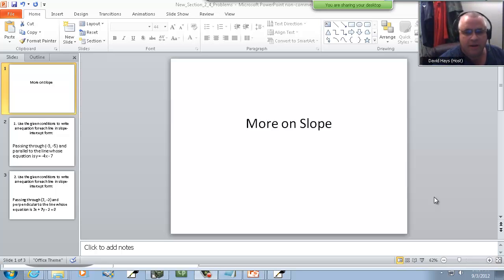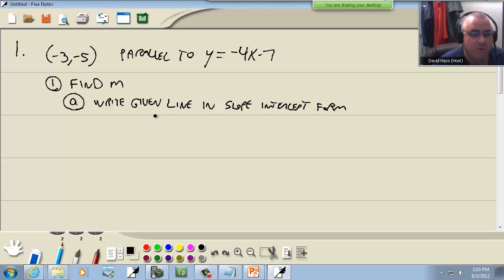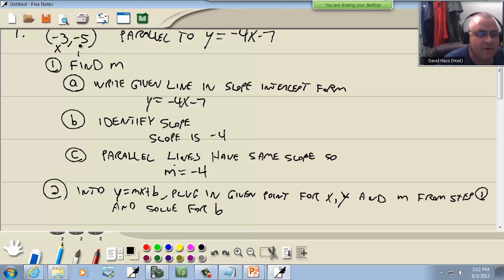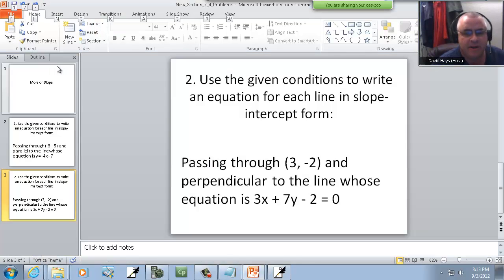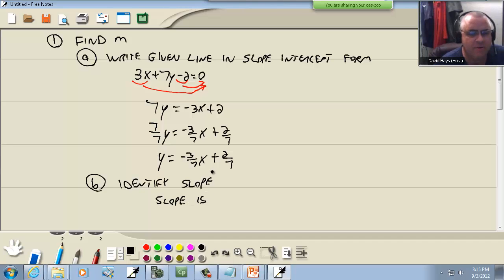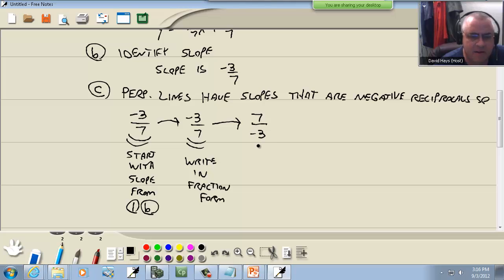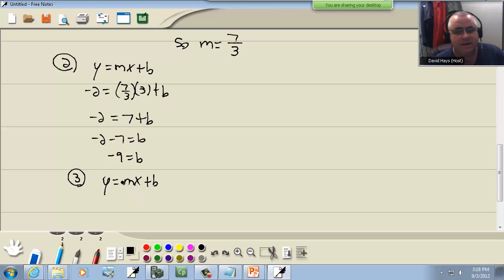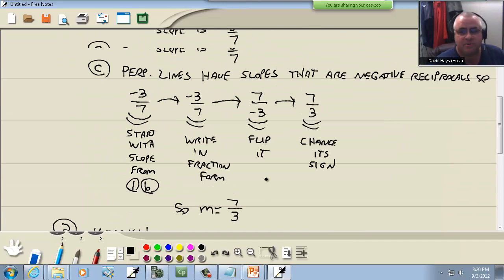College Algebra: More on Slope